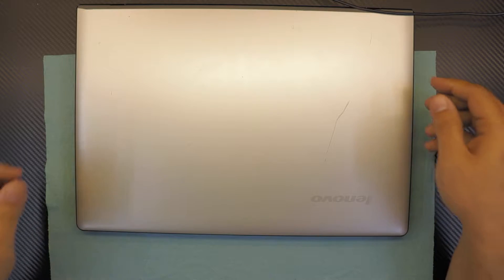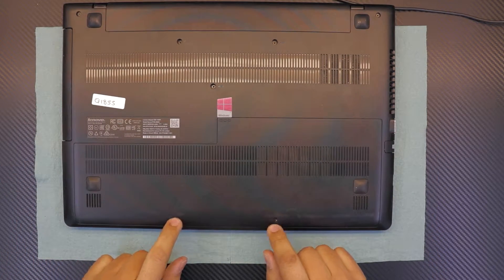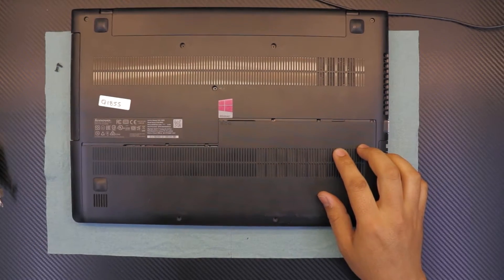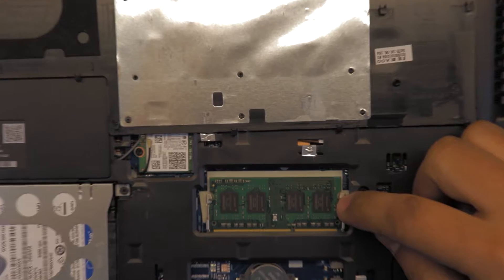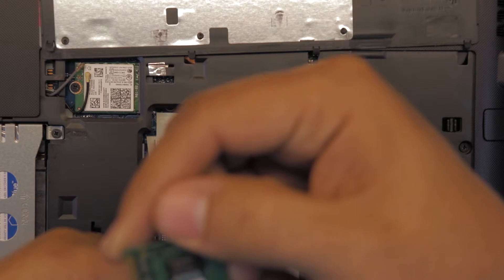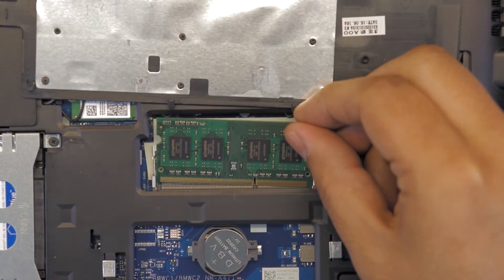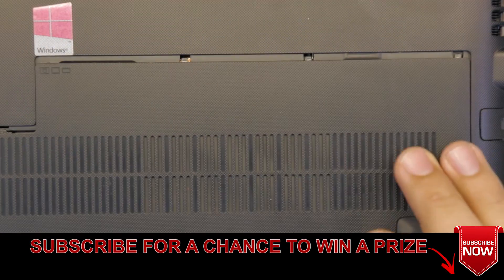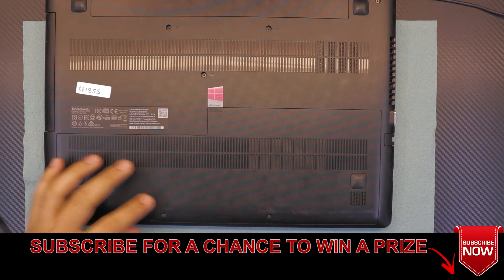lenovo ideapad 300 Ram Upgrade / replace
In this video i will be showing you how to Upgrade or change your Laptop lenovo ideapad 300 RAM.
👉 RAM 8GB
👉 Do ti yourself service:
● Screwdriver kit!